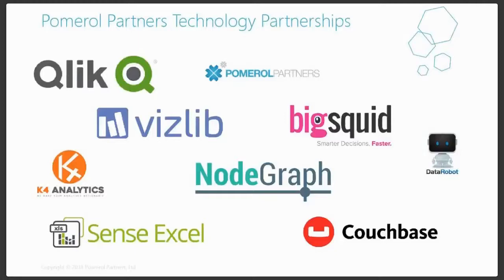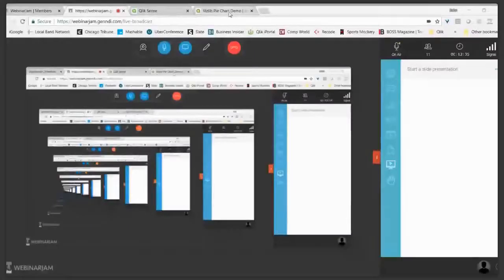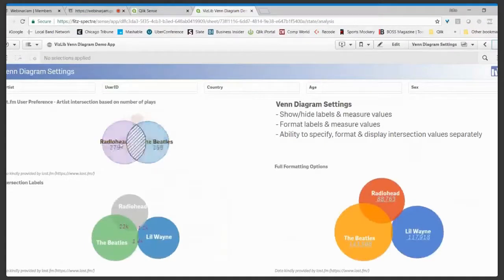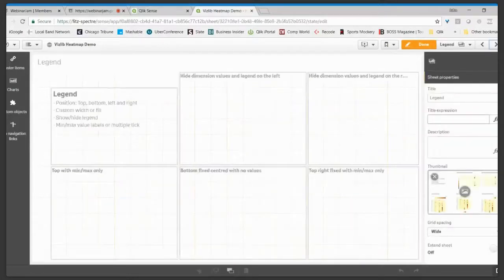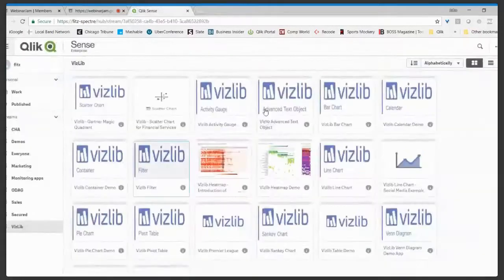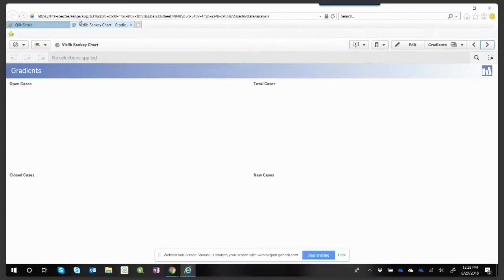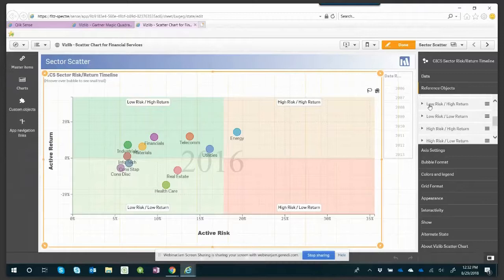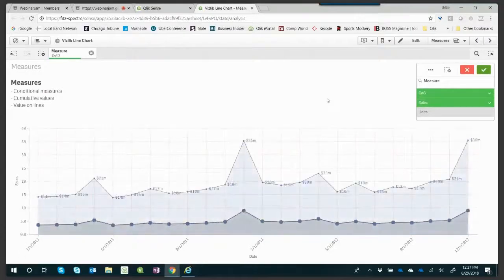Vizlib Webinar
VizLib is an industry leading developer of Qlik Sense visualization extensions. Not long after inception, the company earned a reputation for being easy-to-use, highly customizable, and thoroughly supported. Vizlib is officially supported by Qlik.

Vizlib’s Library of extensions for Qlik Sense adds depth and versatility to our development options. The capacity to customize allows us more control over the visualizations and their output. In many cases, these extensions allow us to perform advanced analytics in a way we otherwise would not be capable of. We are very pleased to have the opportunity to partner with Vizlib.

The goal of our work is always to tell a story with data. Vizlib offers us an unprecedented way to create visual, media rich timelines in Qlik Sense. The Vizlib Story Timeline presents milestones on a timeline giving the user the ability to flick through the story of your dashboard, all with the power of the associative Qlik Sense in-memory engine.